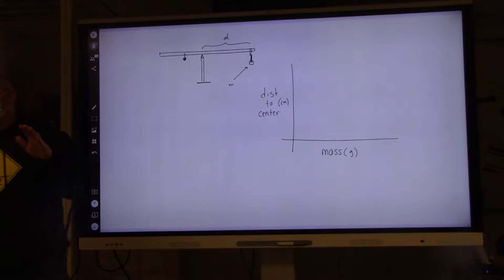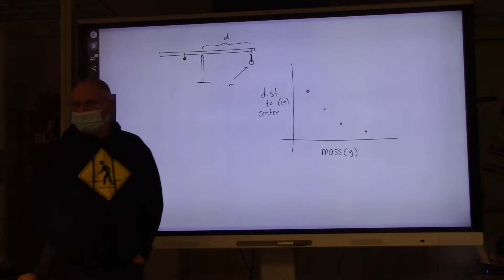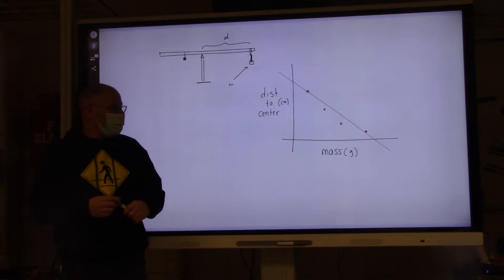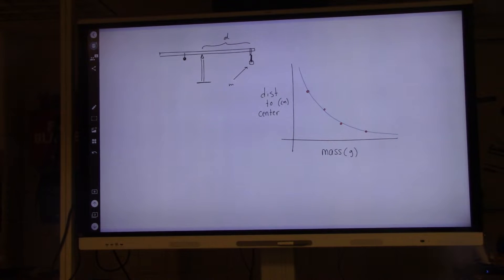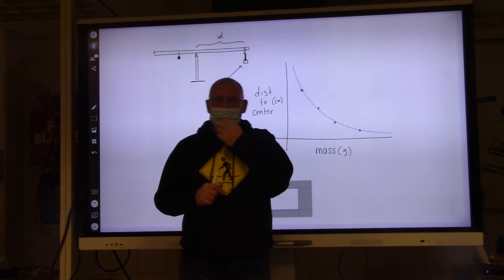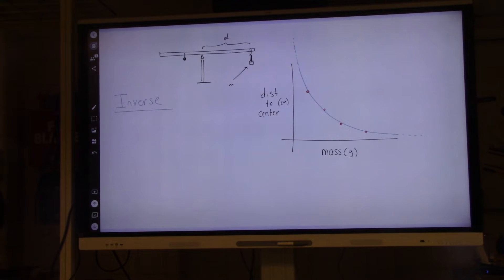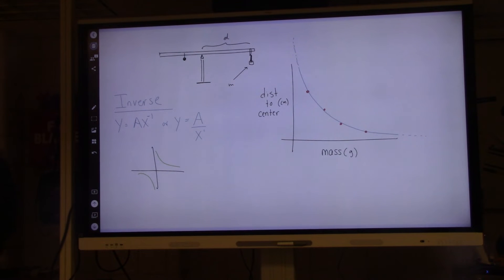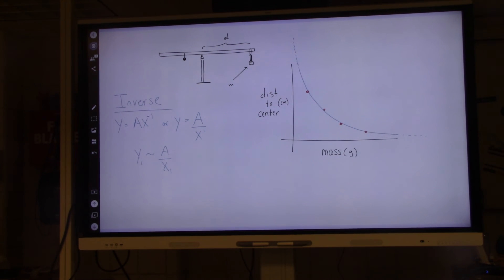Balance Lab Part 2